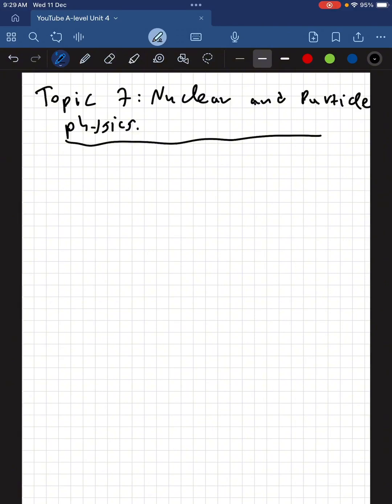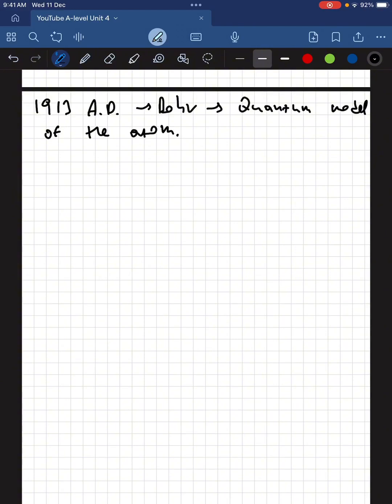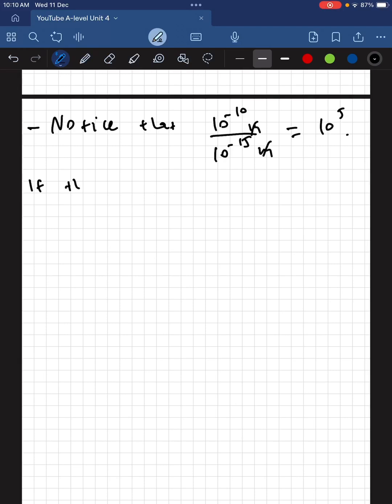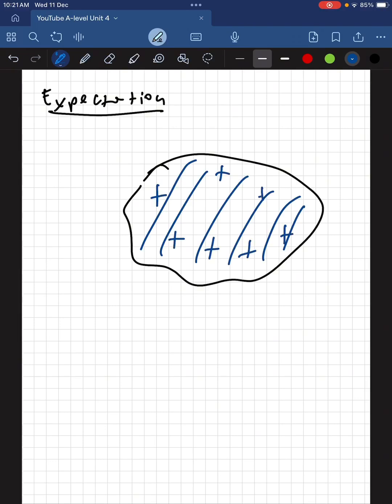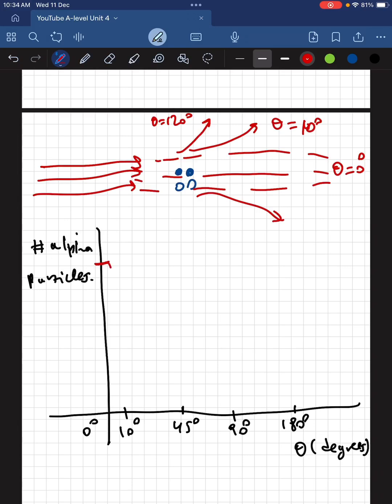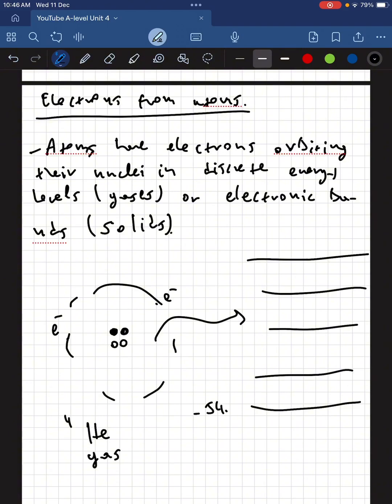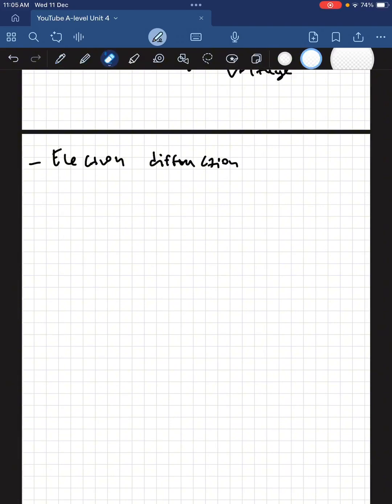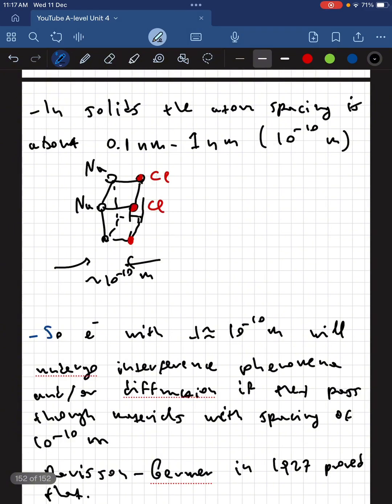Edexcel IAL Physics Probing Matter Nuclear Atom and Electron Diffraction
In this video we explore the history of atomic and nuclear physics. We cover atomic and nuclear sizes and masses, Rutherford's alpha particle scattering experiment, the planetary model of the atom, and the discovery of the neutron. We also review the photoelectric effect, thermionic emission, electron guns, wave-particle duality, the de Broglie wavelength, and electron diffraction.

This video covers Topic 7A Probing Matter from the Edexcel International A-Level Physics specification, including A Nuclear Atom and Electrons from Atoms.